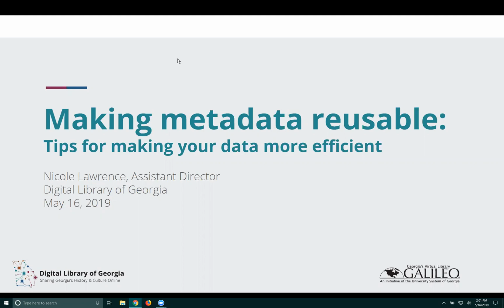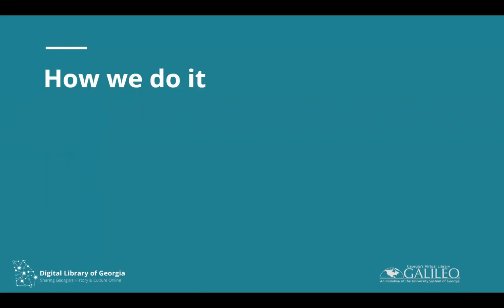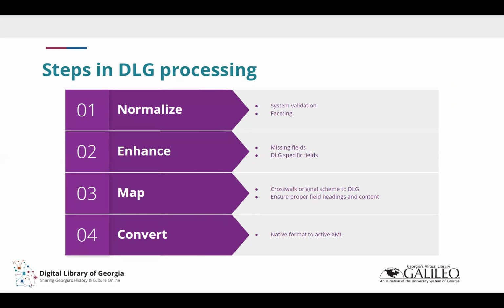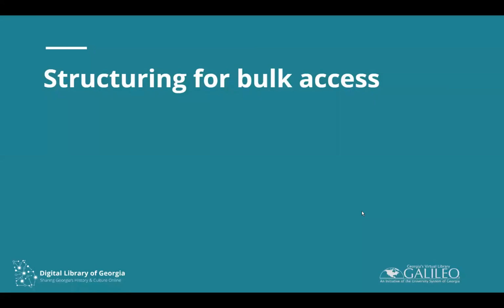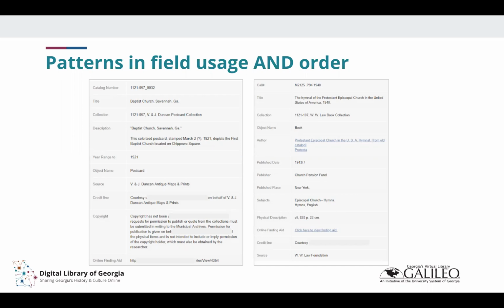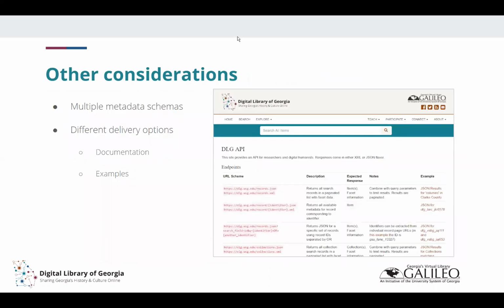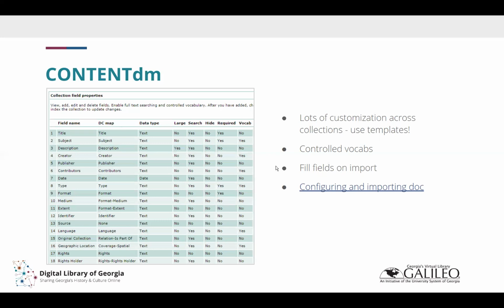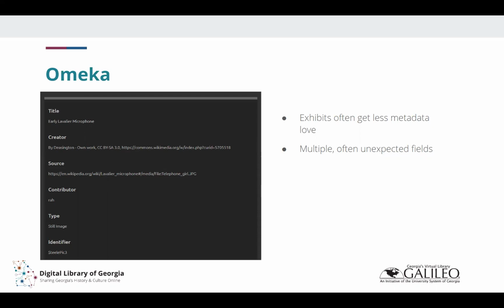Webinar: Making Metadata Reusable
Presented by Nicole Lawrence, Assistant Director, Digital Library of Georgia

This one-hour Digital Library of Georgia/HomePLACE-sponsored webinar will give a brief overview of what the DLG metadata harvesting process involves and discuss how you can make the data in your digital asset management system (DAMS) more usable. We will discuss common metadata mappings (Dublin Core and Qualified Dublin Core), structuring your metadata so it makes sense to someone accessing it in bulk, and provide examples from common systems in use by DLG partners like CONTENTdm, PastPerfect, and Omeka.

The intended audience is anyone with a DAMS who is interested in making their data reusable by the DLG and other aggregators.